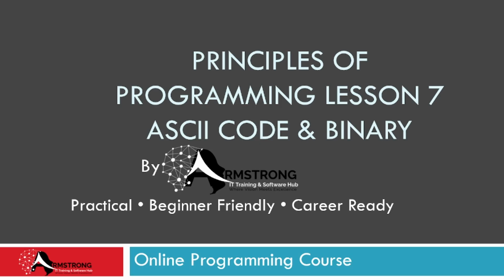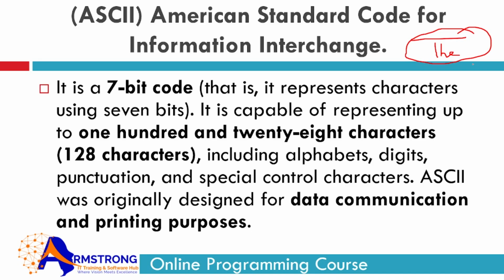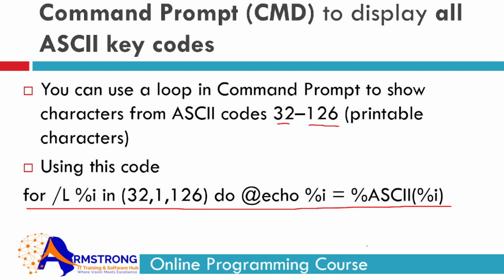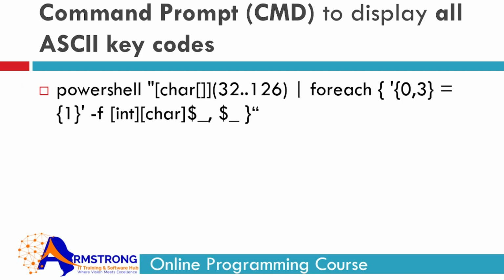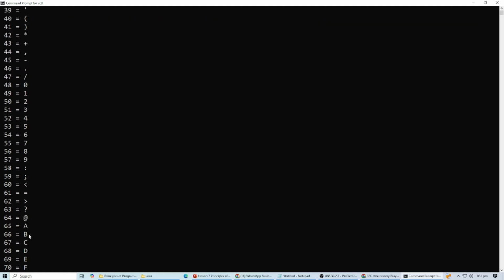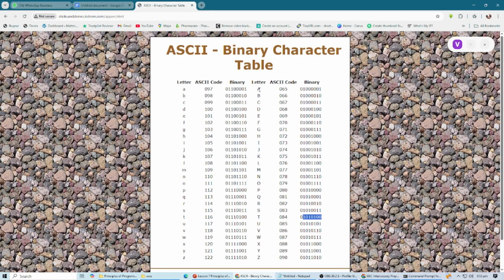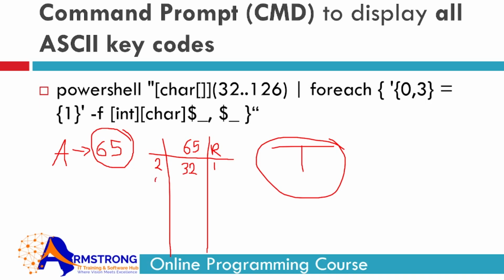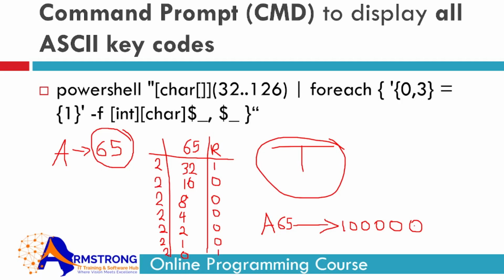#7 Principles of Programming | ASCII Code & Binary (Practical CMD Demonstration)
Welcome to today’s programming lesson with Prince Armstrong of Armstrong Computers College 🎓.
In this video, we explore ASCII Code (American Standard Code for Information Interchange) and how it connects with binary representation inside the computer system.
🔑 What You’ll Learn in This Lesson
✍️ What ASCII Code is and why it’s important.
✍️ How characters, numbers, and symbols are assigned unique values.
✍️ Step-by-step conversion of ASCII values into binary digits (0s & 1s).
✍️ Practical demonstration using Command Prompt (CMD) to display ASCII key codes.
Hands-on practice with ASCII → Binary conversion using real keyboard examples.

📥 Download Lesson Notes: Access the slides and handouts for this lesson
🎥 Watch & Practice: Follow along with the tutorial video for real-time CMD demonstrations.

By the end of this session, you’ll gain both theoretical knowledge and practical skills in ASCII representation, binary systems, and basic command line programming.